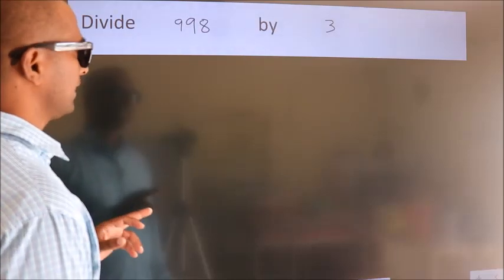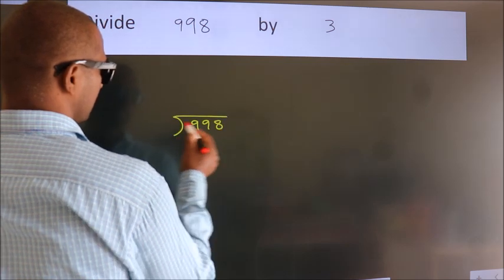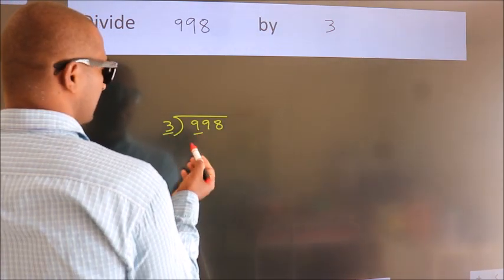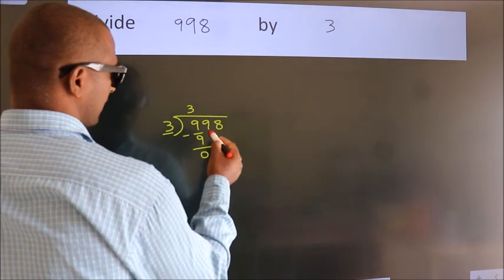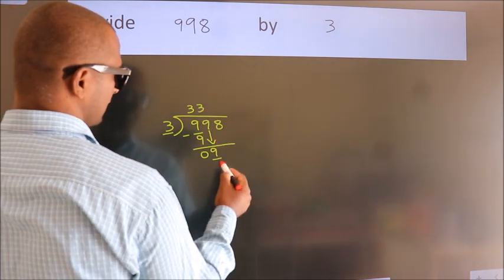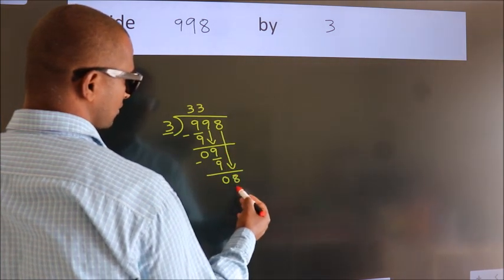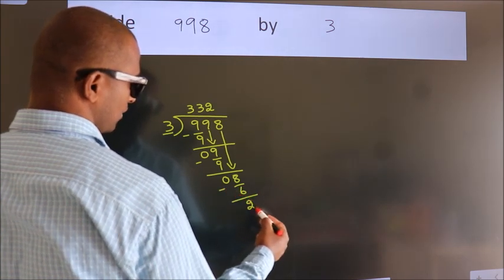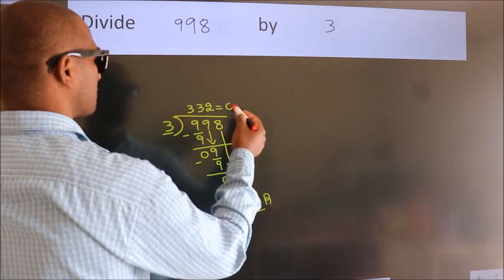Divide 998 by 3